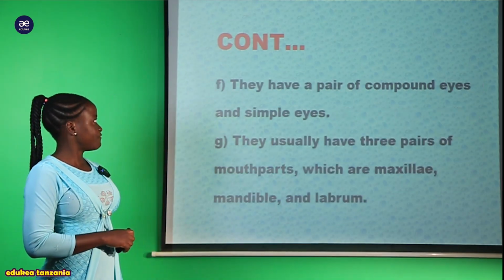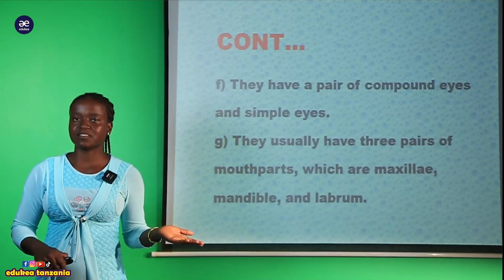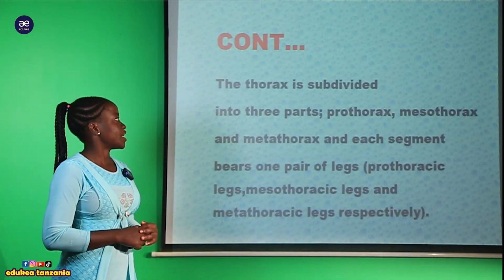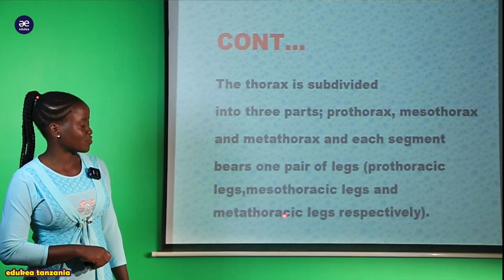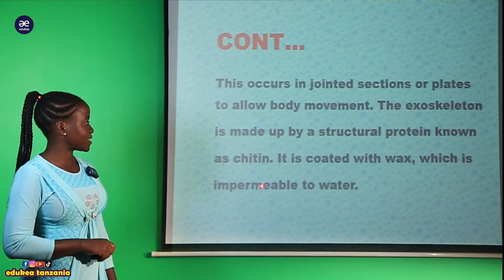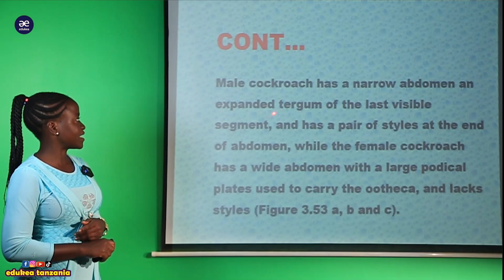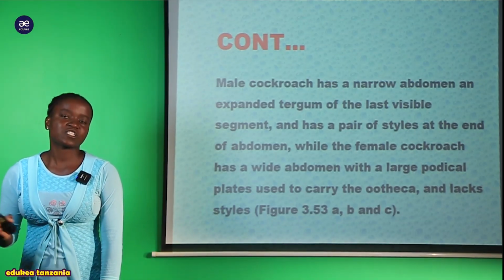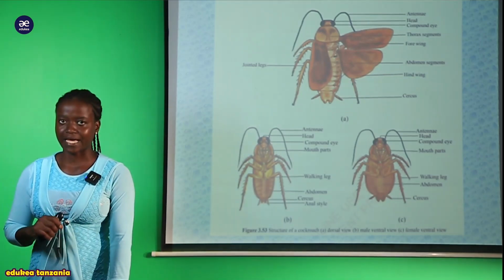BIOLOGY FORM V COMPERATIVE OF NATURAL GROUPS OF ORGANISMS 104 OF 155